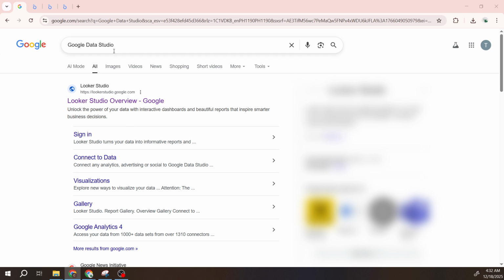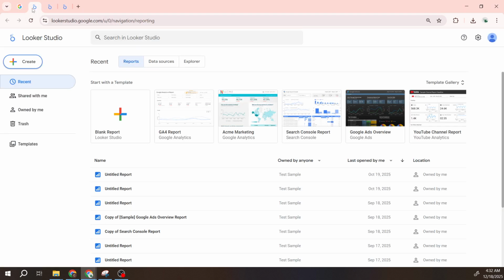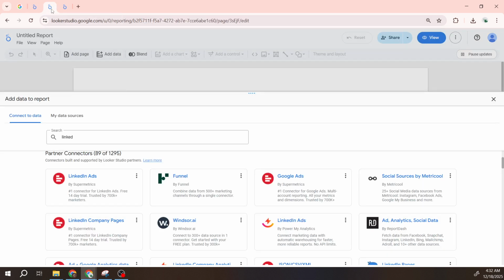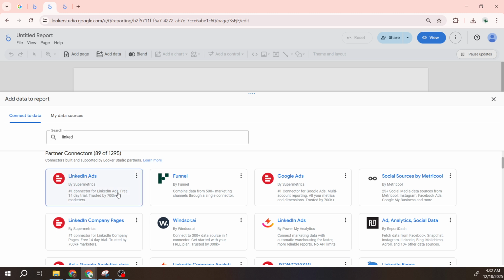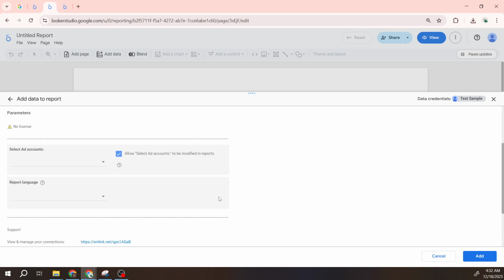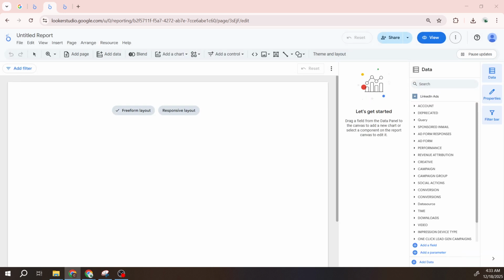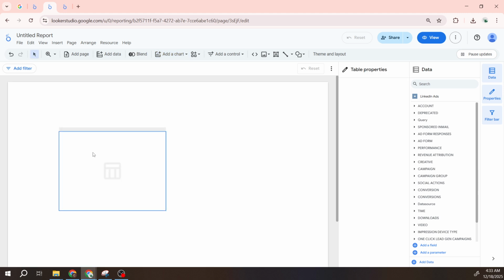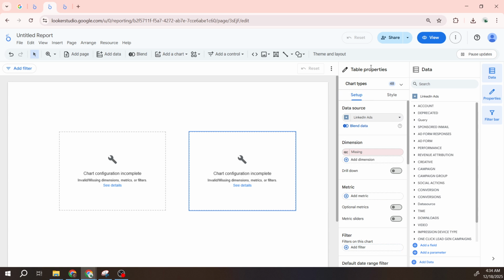How to Connect Linkedin Ads to Google Data Studio [2026 Full Guide]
How to Connect LinkedIn Ads to Google Data Studio

This is a comprehensive guide on how to integrate LinkedIn Ads with Google Data Studio to create high-impact marketing reports and visualize your campaign performance. We examine the core concepts of data extraction and the authorization protocols required to establish a secure link between your advertising accounts and your reporting environment.

Mastering this integration improves workflow, organization, and project quality by consolidating your social media advertising metrics into a centralized analytics dashboard. We focus on the value of automation and data syncing, emphasizing the importance of correctly mapping fields and authorizing permissions between the two platforms to ensure your KPIs are always current. Utilizing these integration parameters is vital for identifying high-performing audience segments and optimizing your return on ad spend through clear, automated visual data.

Technical Specs: Software: LinkedIn Ads & Google Data Studio; Feature: Integrations & API.